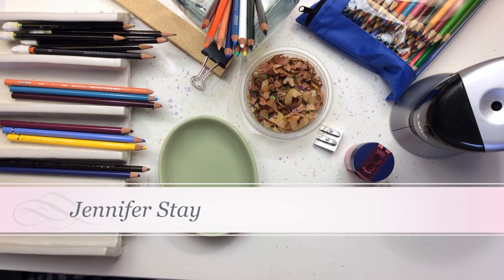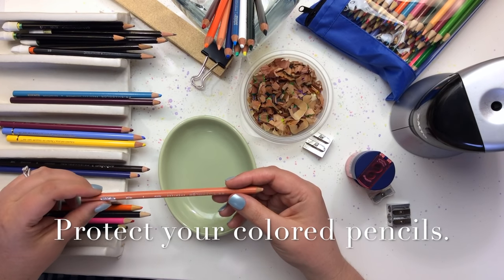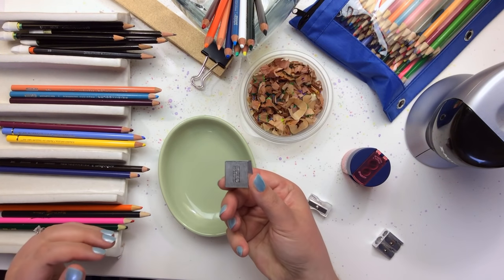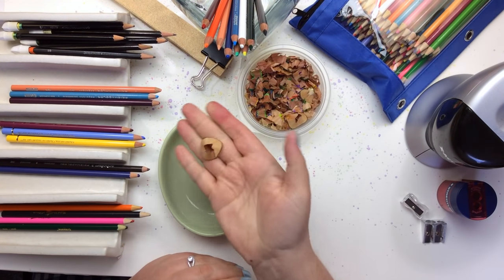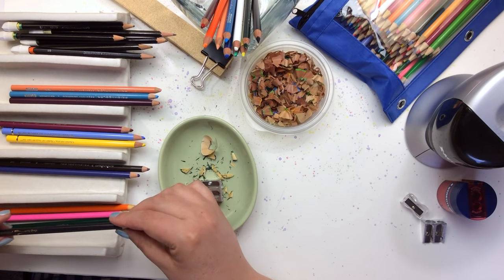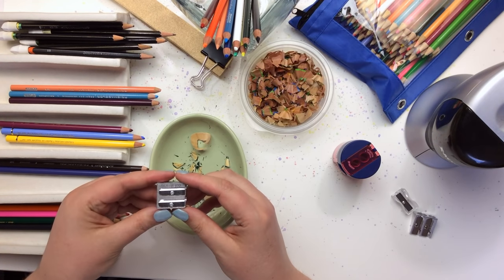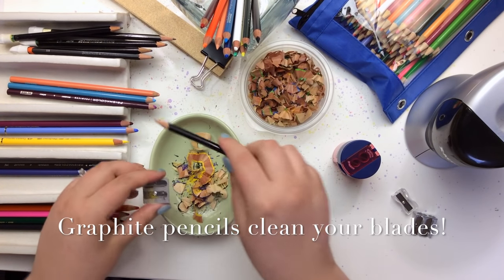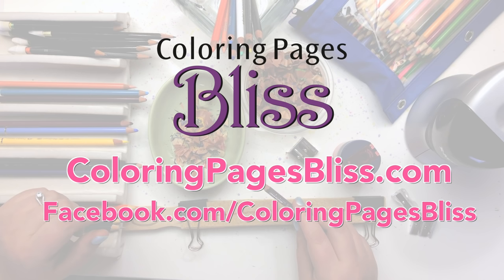How to Sharpen Colored Pencils Blissfully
See my techniques for sharpening colored pencils. Watch how I get great results with Prismacolors, Polychromos, CraZArt and Crayolas using Kum and Staedtler manual pencil sharpeners–blissfully!

Sharpeners used in this video include:

KUM 2-hole Pencil Sharpener Magnesium Alloy Wedge

Staedtler Double-hole Tub Pencil Sharpener